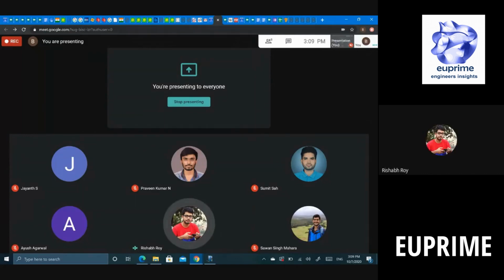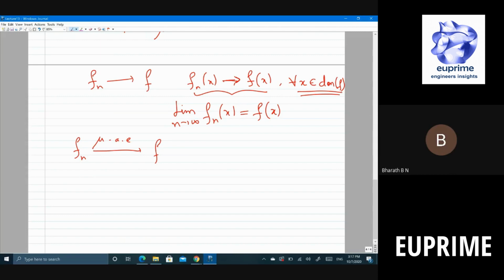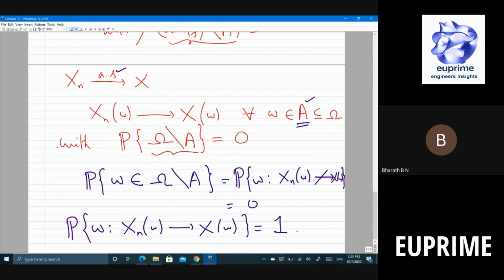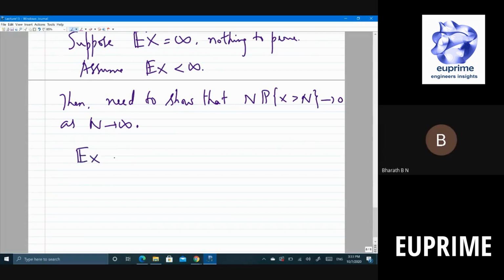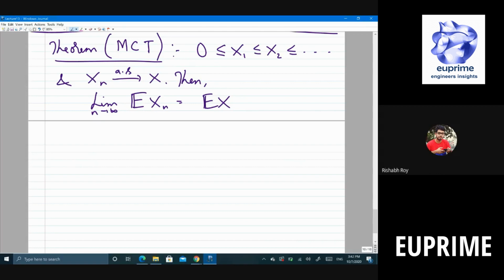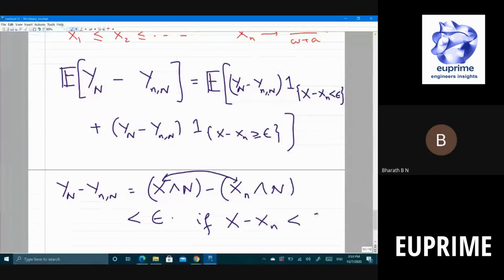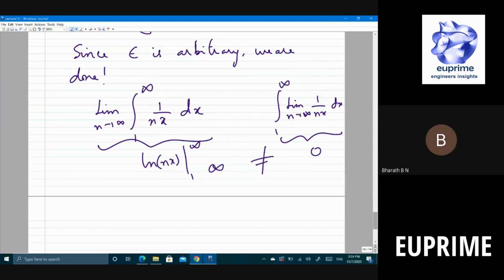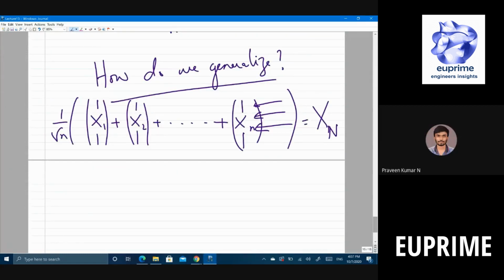Mathematics for Data Science, Machine learning & Artificial Intelligence ( Part 31)